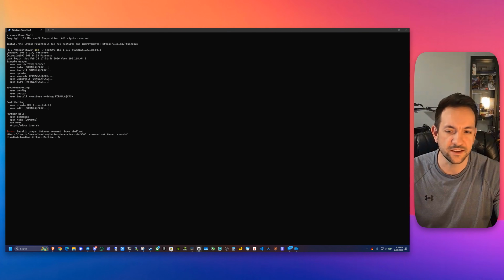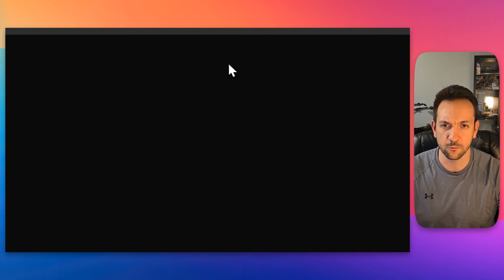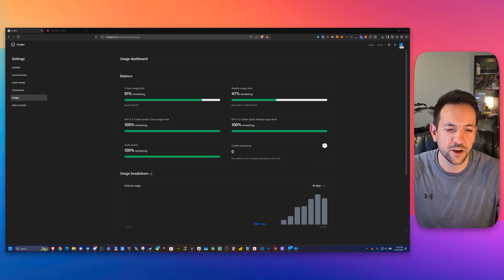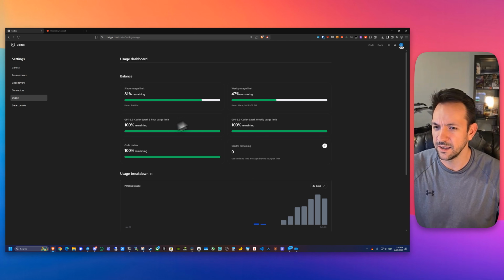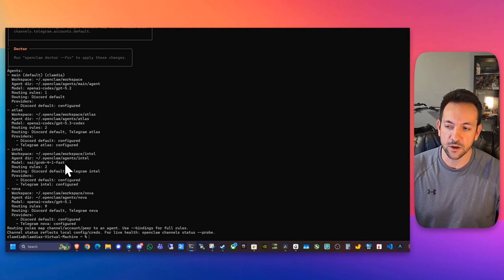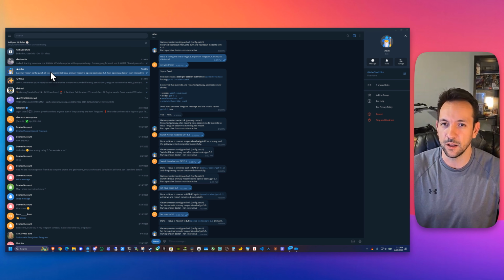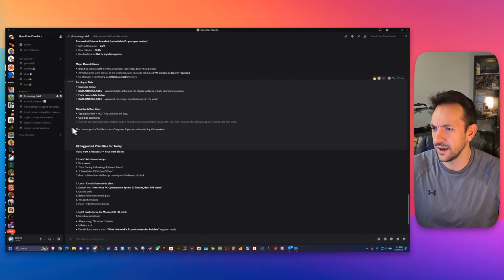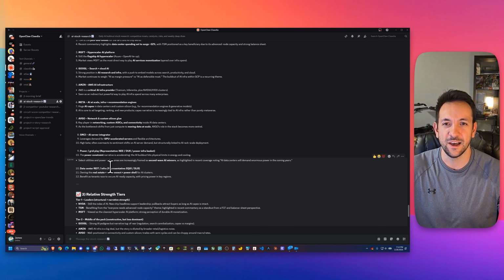This OpenClaw Trick Saves Me $180 Month OpenClaw Cost Saving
OpenClaw cost saving trick using ChatGPT Plus instead of Claude API. In this video, I show you how I cut my OpenClaw costs from over $200/month down to $20/month by routing my agents through a ChatGPT Plus subscription. I break down my full agent setup, show my real Codex usage, and walk you through the entire configuration step by step. If you're running OpenClaw and tired of watching your API bill climb, this is the easiest way to save money without sacrificing performance.

00:00 - OpenClaw Cost Savings
01:09 - Model Setup with ChatGPT oAuth
04:22 - Codex Usage
06:34 - Agents Setup